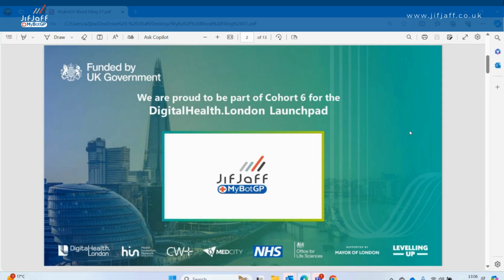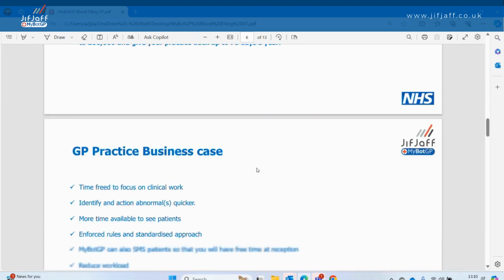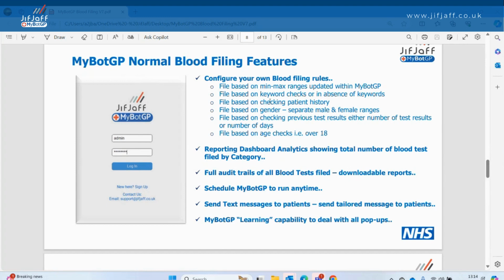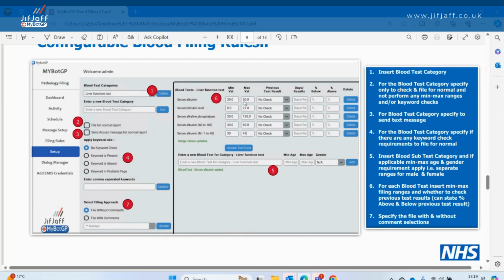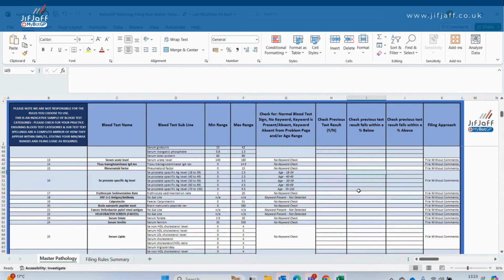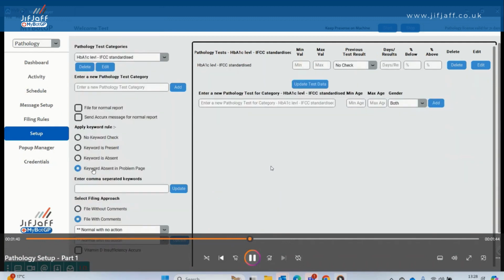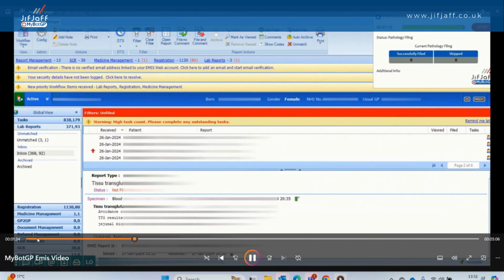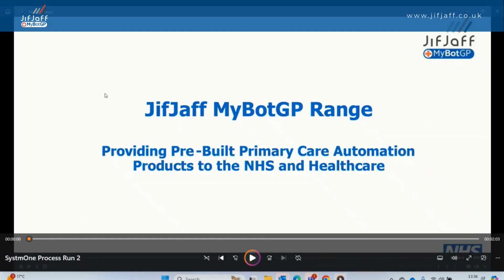MyBotGP: Normal Pathology Filing Webinar 8th of May 2024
On the 8th of May 2024 we hosted a webinar unveiling our groundbreaking product – MyBotGP Normal Pathology Filing. This is a game-changer for the NHS Primary Care, and we can’t wait to show you why!